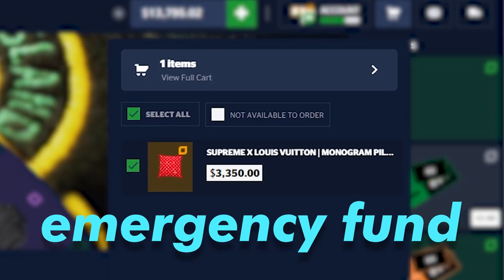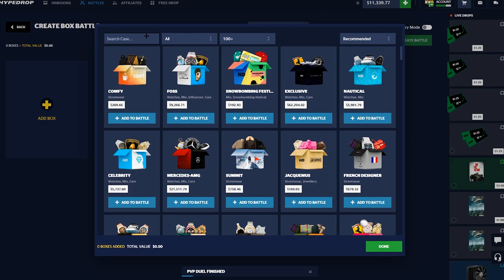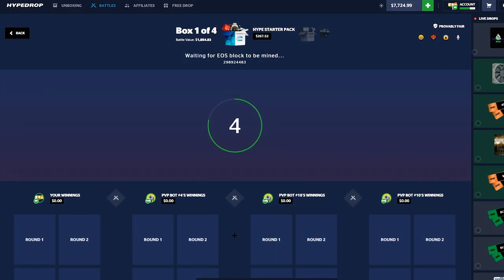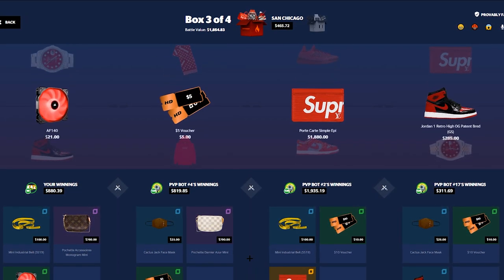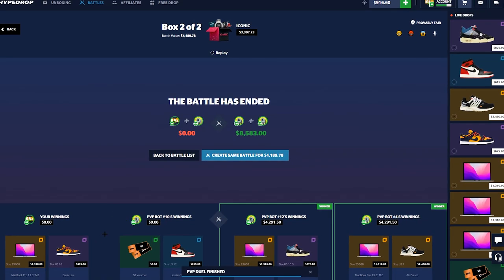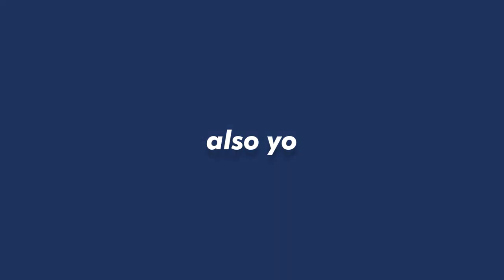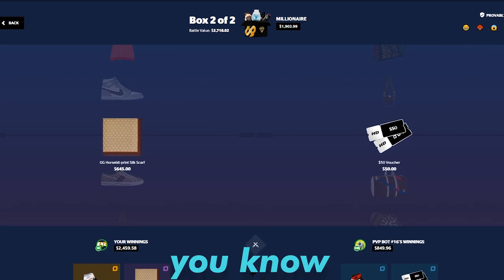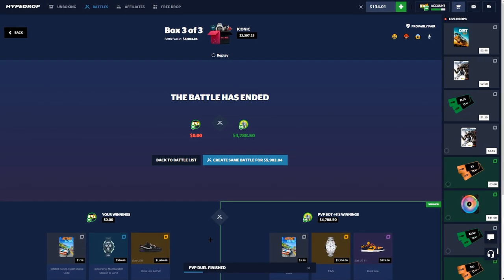THIS COULD BE A CORVETTE?! (HYPEDROP)